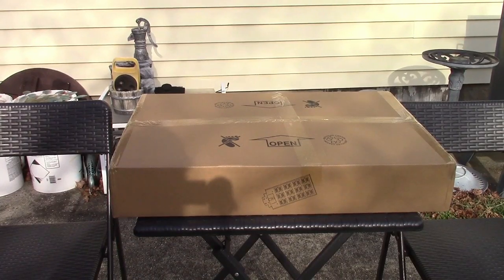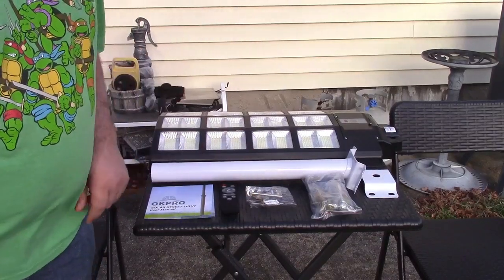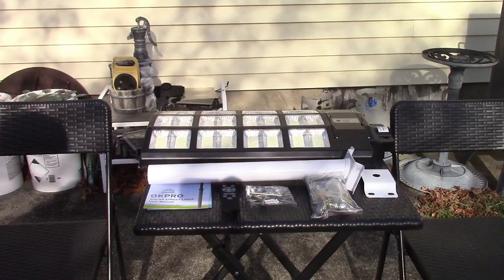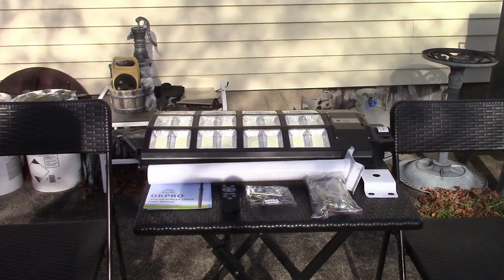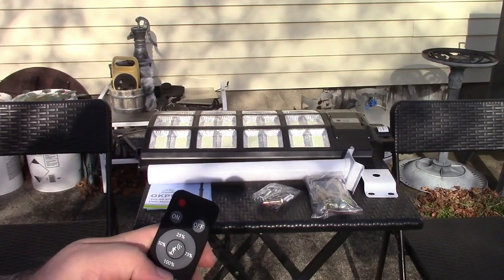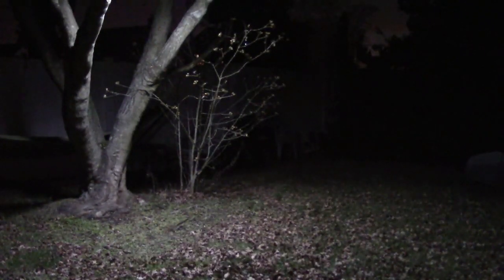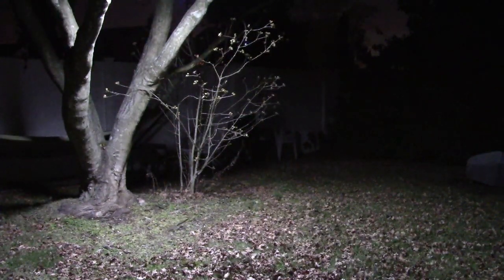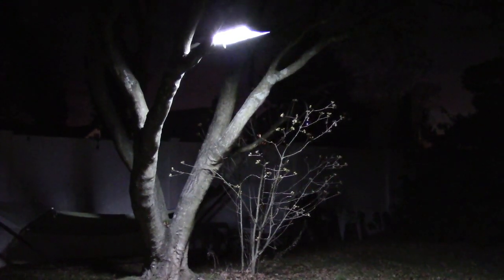OKPRO 1200W Solar Street Light Review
An outdoor solar light like no other.  This is what's called a "Street Light", it has a very large head, and mounts to a pole with the included metal arm and bolts.  Also included is a large solar panel to charge the battery, and it can be mounted to the arm in one of three angles.  It puts out a very impressive 120,000 Lumens.  Takes 6-8 hours to charge, but can run for 12-14 hours.  The light is dusk to dawn, or has a timer so it can turn off sooner.   There are also different brightness levels.

It's designed to be mounted to a pole, could see this being used maybe in a campground or the start of a trail.  Or it can be used anywhere you don't want to run a wire.